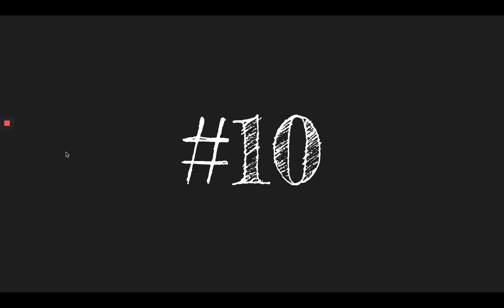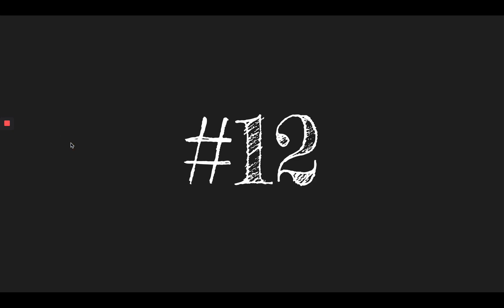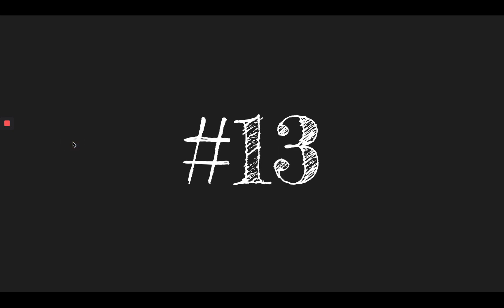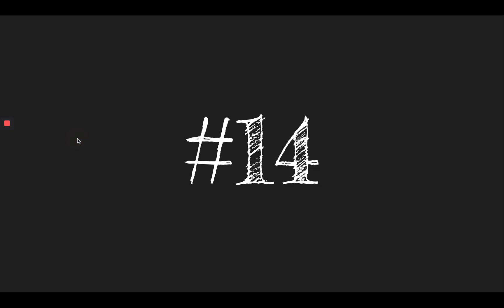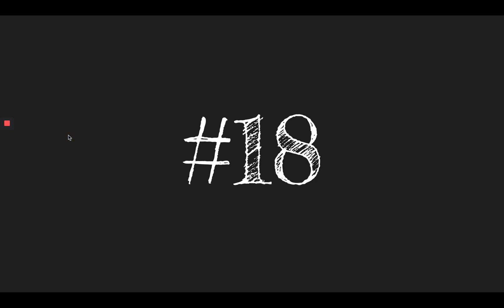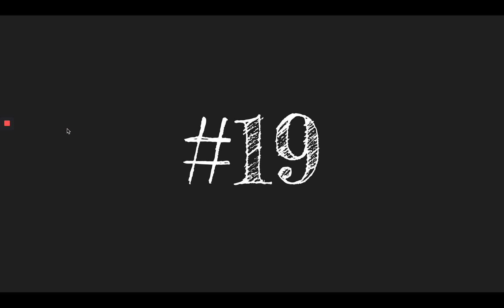G3 Week 1 Spelling Test